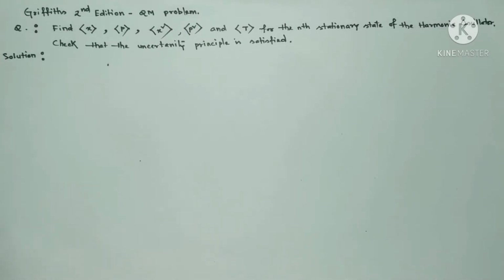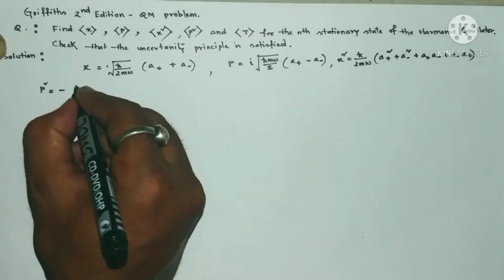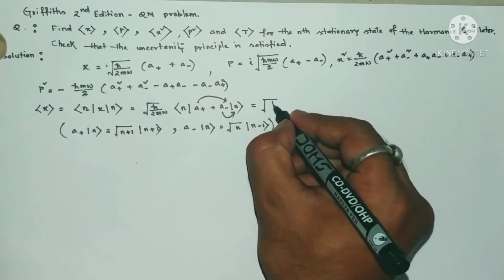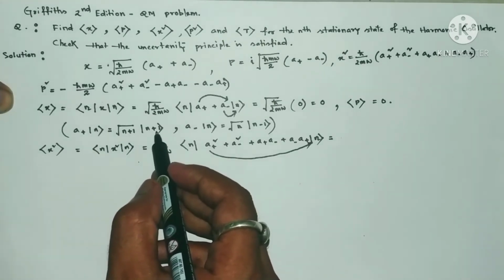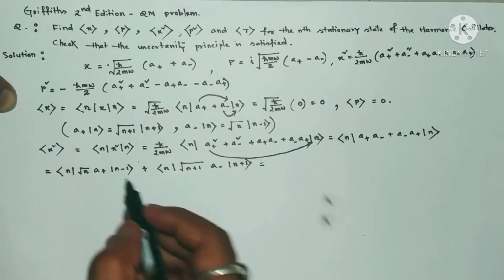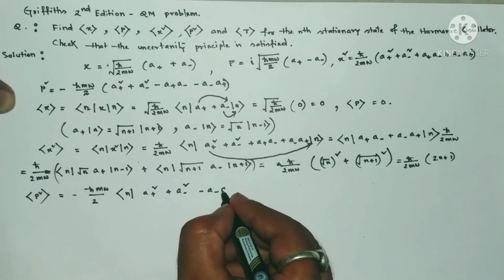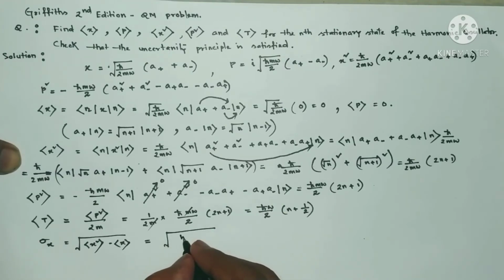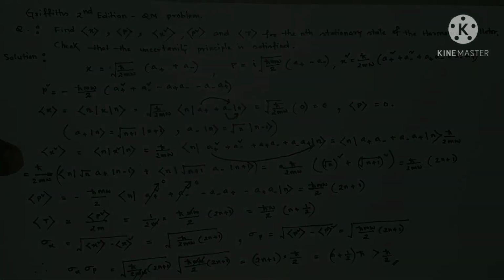Griffiths QuantumMechanics HarmonicOscillator Problem I4I CSIR JEST JAM pijphy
Easy explanations for Quantum mechanics problems and a easy approach towards a problem. Hope this will help you in preparing for competitive Exams like CSIR-NET/JRF, GATE, JEST , JAM etc.

For more such videos please visit my other videos on #pijphy.